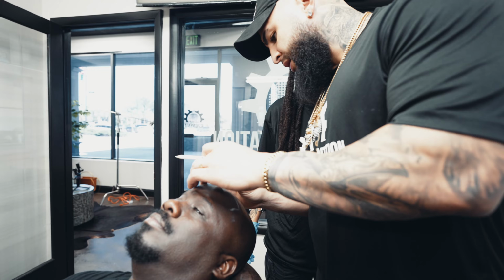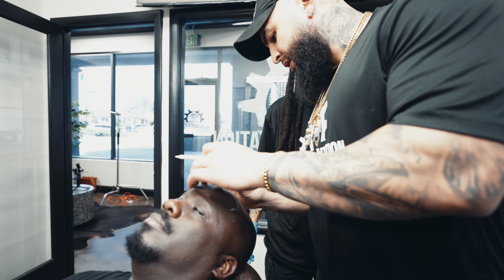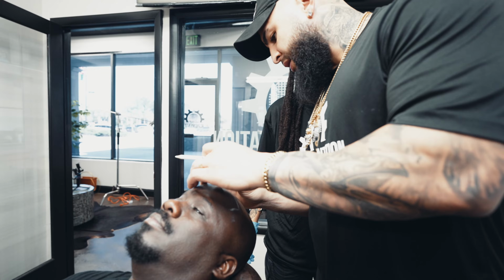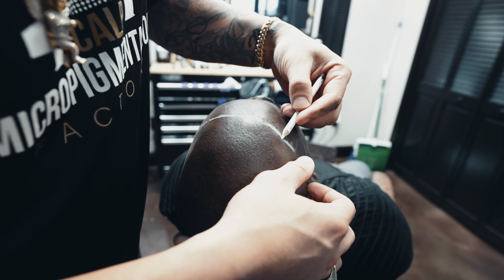TAUGHT TWO AMAZING BARBERS HOW TO DO SMP!! - Vlog